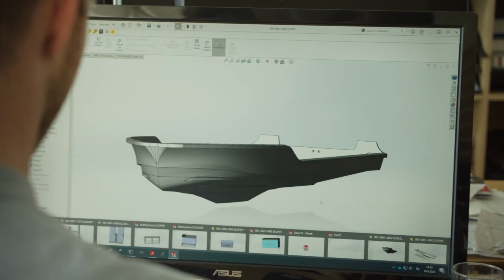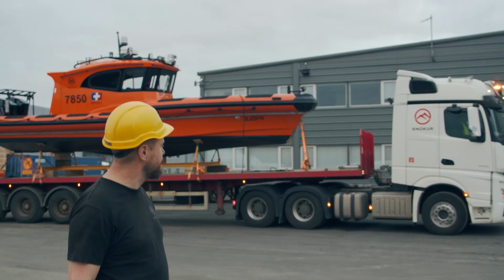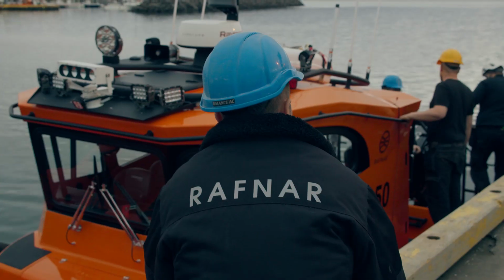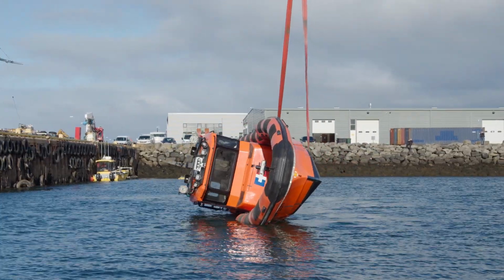How Not To Capsize - Self-Righting Explained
Our clientele often requires their vessels to head out to sea when others return to harbour—working in rough conditions and staying 100% operational at all times. That means, amongst other things, being self-righting.

There are two ways to test if a boat is self-righting, a simulation or a physical test. We prefer the latter, so follow our team as they explain how a Rafnar vessel is vetted before being handed over to our teams. -

► To learn more about Rafnar or get a quote visit our

Rafnar - Innovation at Sea